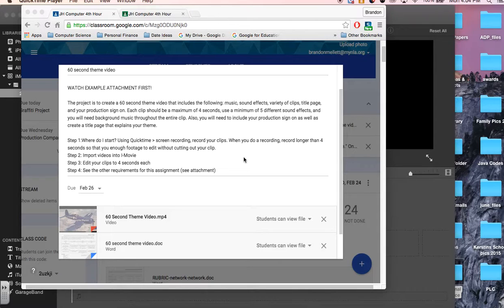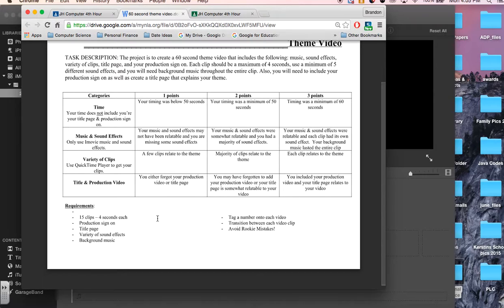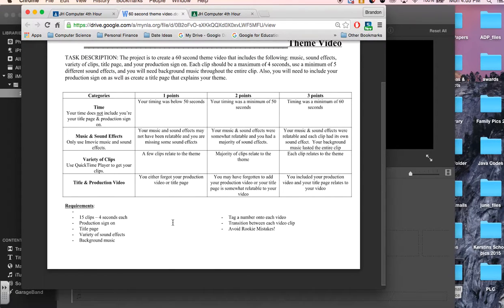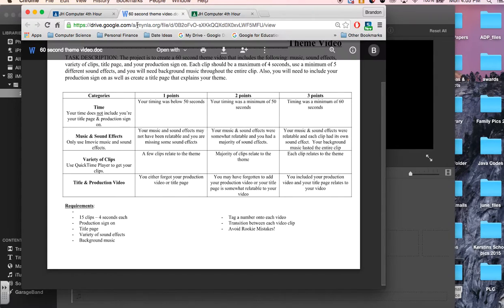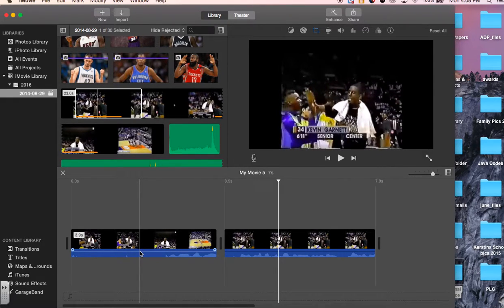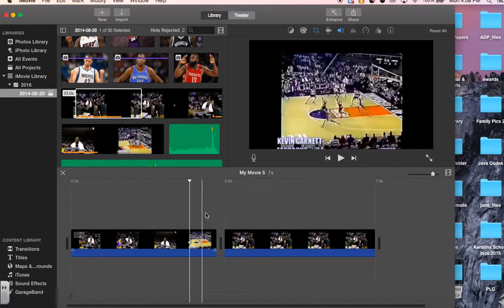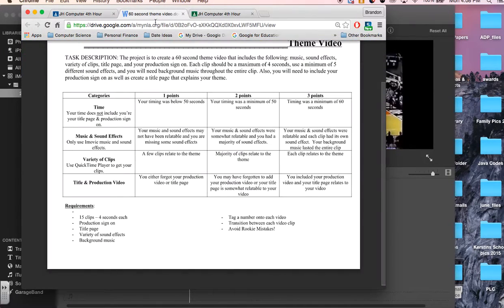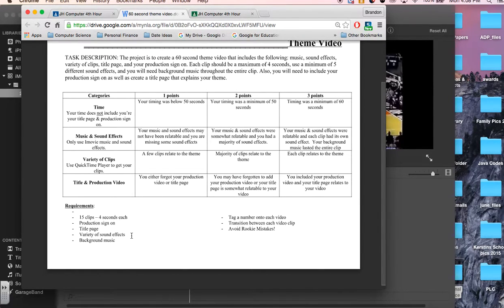Intermediate Technology: I-Movie: How to Theme Video Project